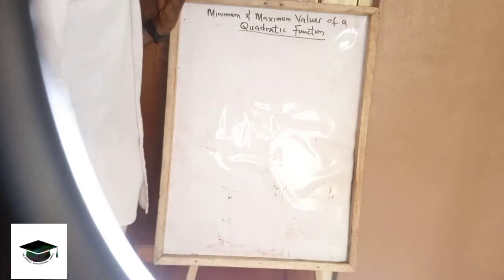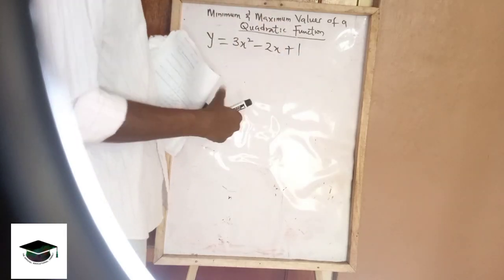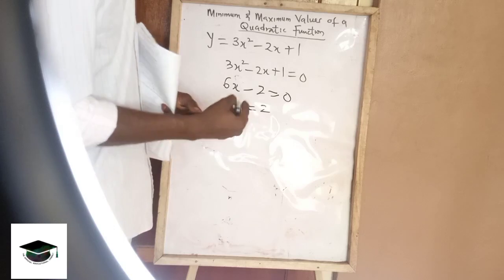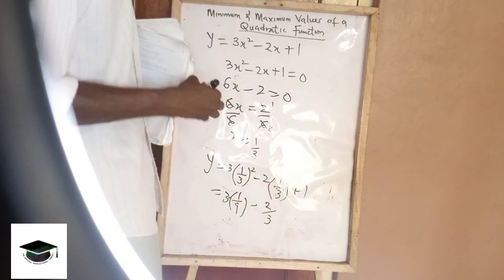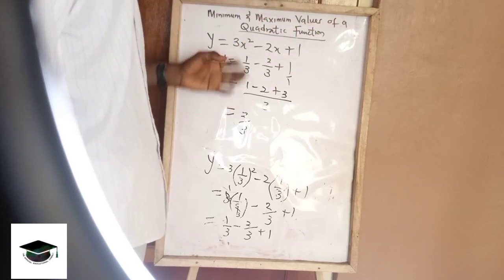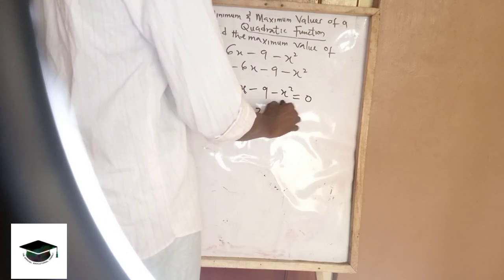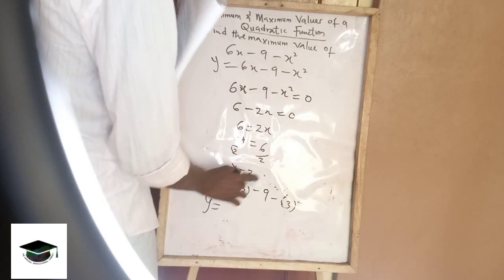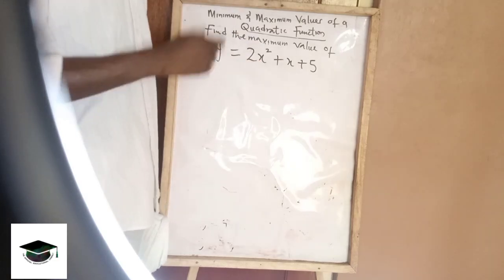MINIMUM AND MAXIMUM VALUE OF A QUADRATIC FUNCTION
This is how to find the minimum value of a quadratic Function. We are committed to putting smiles on your face.